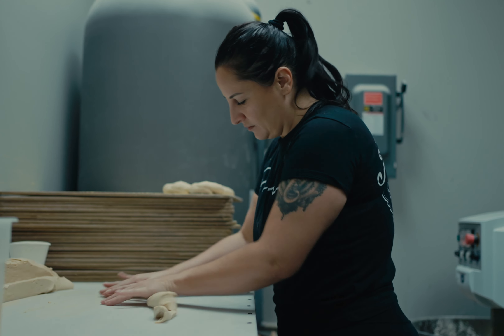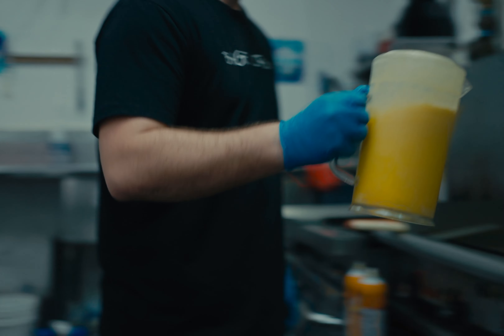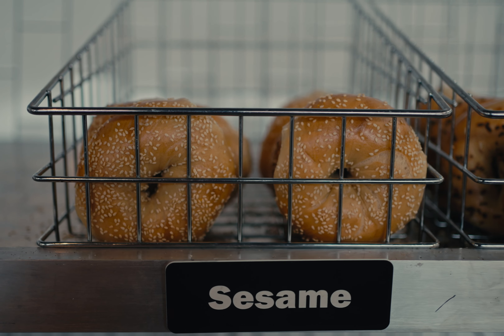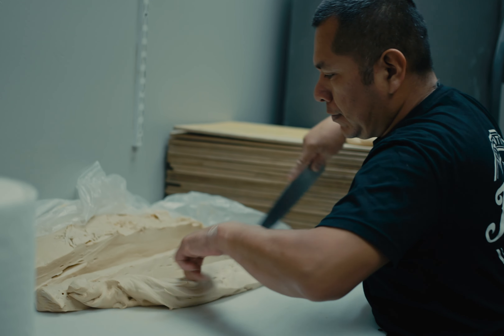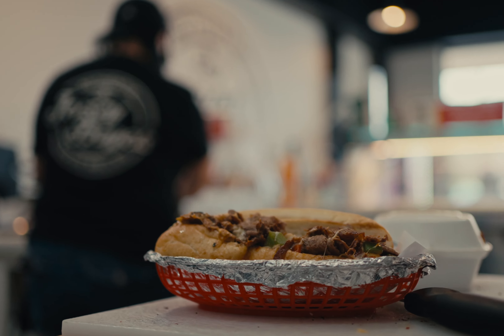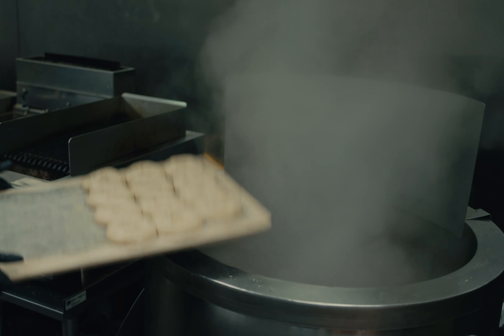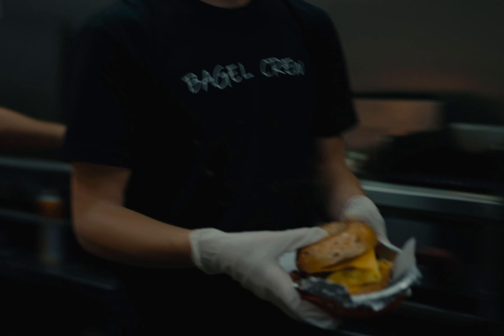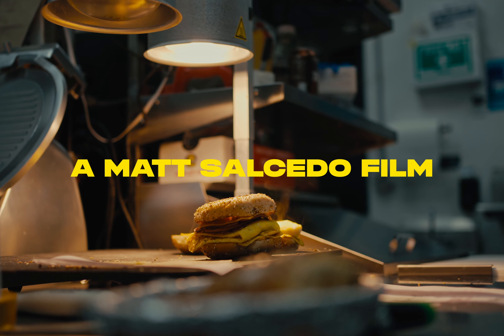Hidden Gems - Jersey Bagels | Sony FX3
Cinematic Restaurant Video of Jersey Bagels in Houston, Texas.

Directed, Edited and Color Graded by: Matt Salcedo

Special thanks to Jersey Bagels